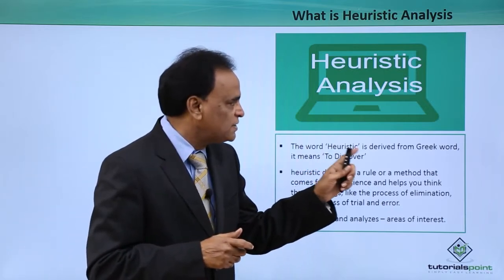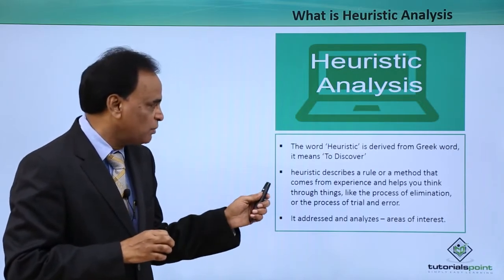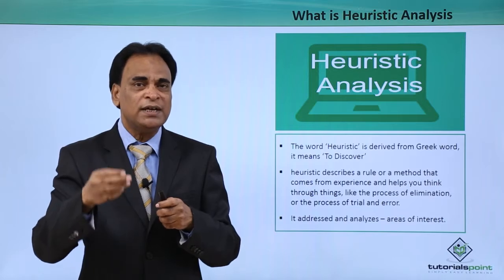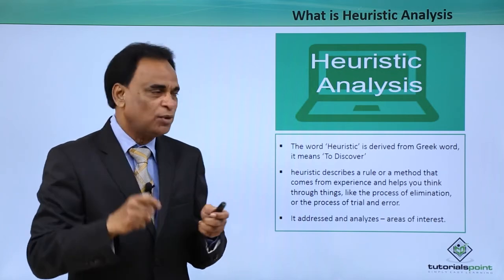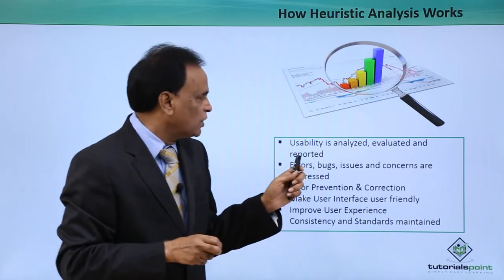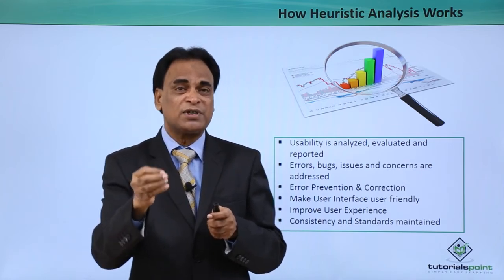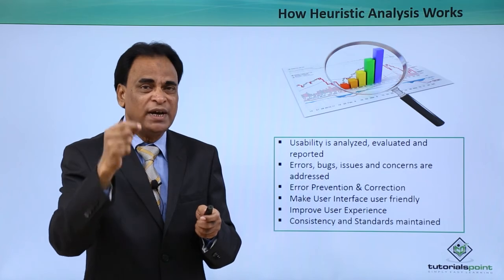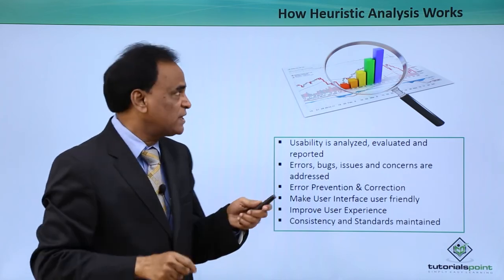CRO – Heuristic Analysis